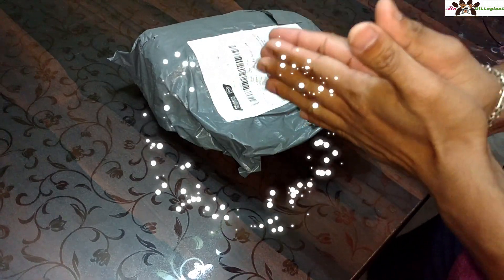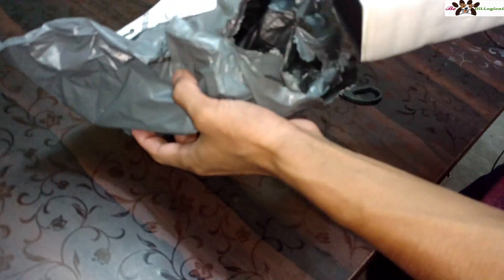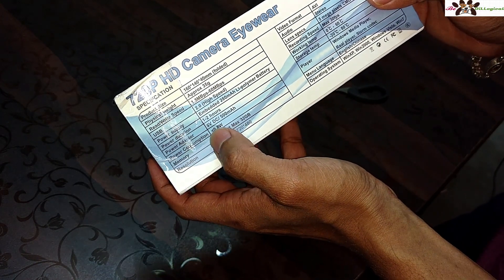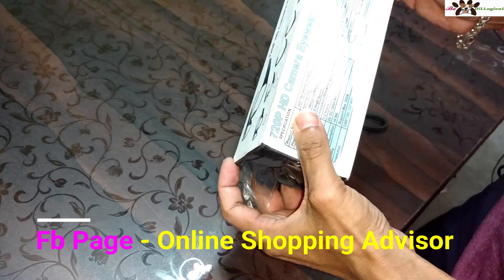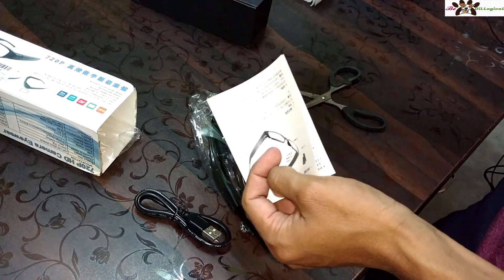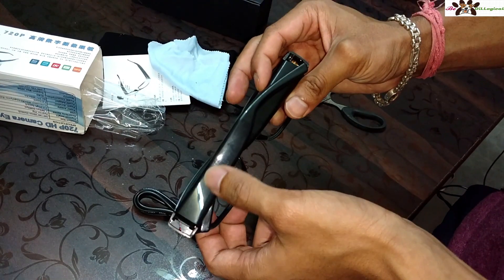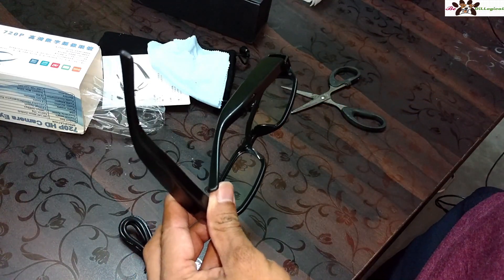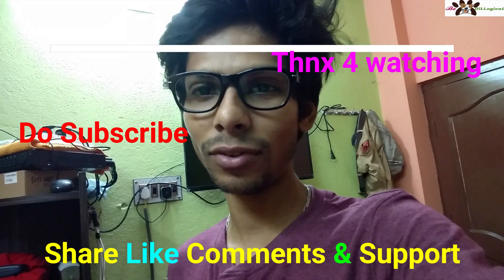Spy HD Glasses ( Hidden Camera Covert Eyewear Cam Video Recorder DVR Camcorder)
Here i am gonna share My First opinion cum unboxing of Spy goggles for Investigation purpose.

A must buy things for any under cover agent.

In India

International ---

Specifications:

Color: Black
Read/Write Speed: 1.5MBps-60MBps
USB: USB2.0 -high speed
Power supply: Embedded 280mAh Li-polymer Battery
Power duration: 1-2 hours
Power Adaptor: 5V DC/500mAh
Power consumption: less than 0.8W
Memory: Support M ac 32GB
Resolution: 720 x 480
Video Format: AVI
Audio: Stereo
Lens: 5 mega pixels CMOS camera
Recording speed: Max 30fps
Working temp: 0℃-60℃
Storage temp: -20℃-80℃
Player: Windows Media Player, Real player, Storm codec
Menu language: English/Chinese
Operating system: WinXP, Win2000, Windows Vista, Win7
Weight: 114g